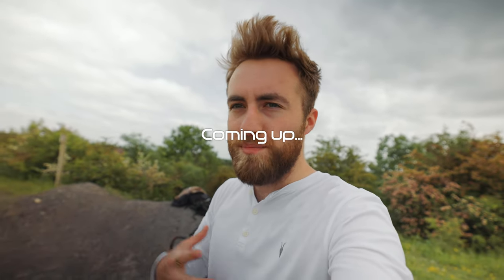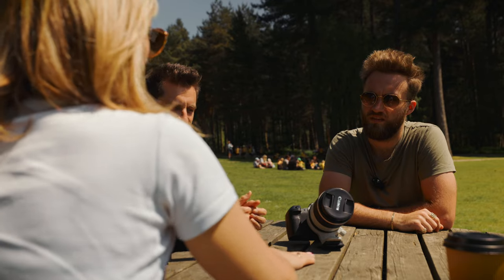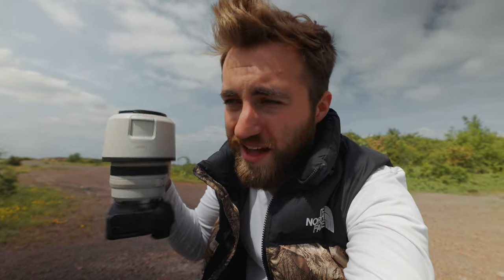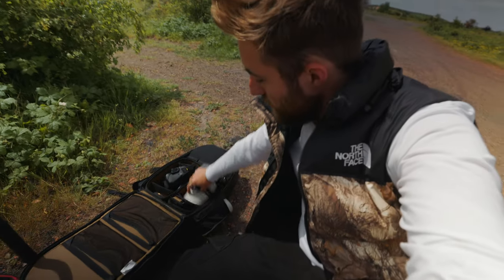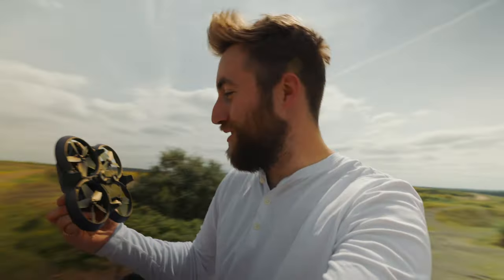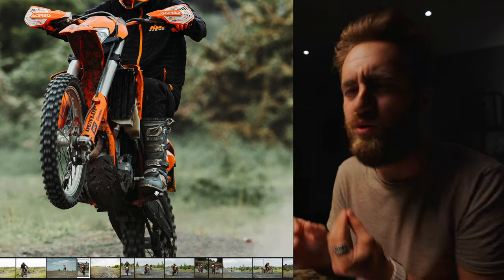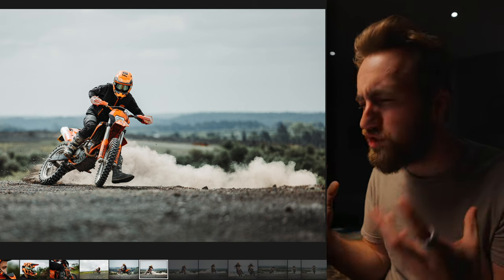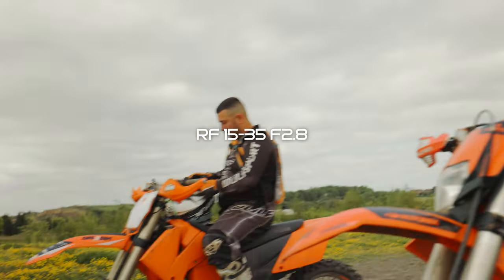Why the 70-200 is the best Lens!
This is a very special lens for me, I've taken some my favourite photos of all time with this lens and I want to show you exactly why you should own this lens!

below is a list of all the gear I use to make these videos

CAMERAS:
Canon EOS R5
Canon EOS R

MICS:
RODE mic

LENSES:
RF 15-35 F2.8
macro lens
70-200 F2.8

STORAGE:
CF-Express card
SD card

TRIPODS:
Expensive tripod 1
Cheap tripod 2

LIGHTING:
Awesome Cheap light
light dome
light dome (mini)

MONITORS:
best monitor
budget monitor